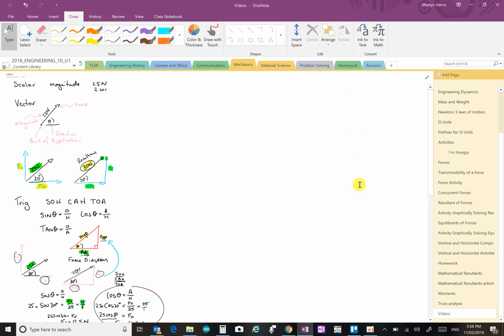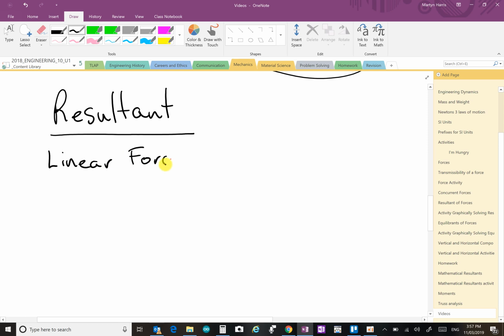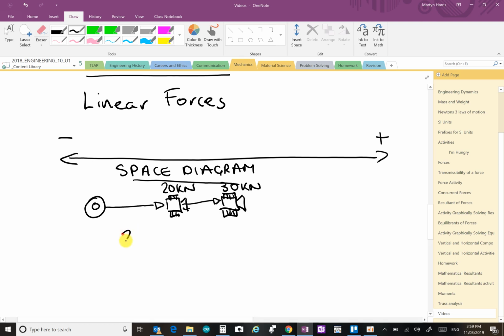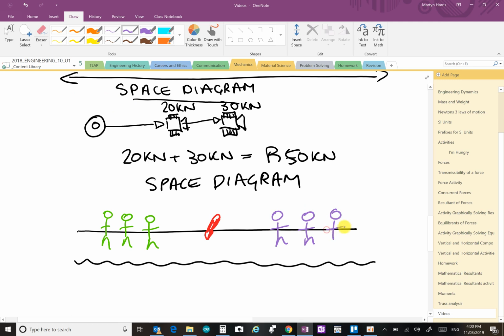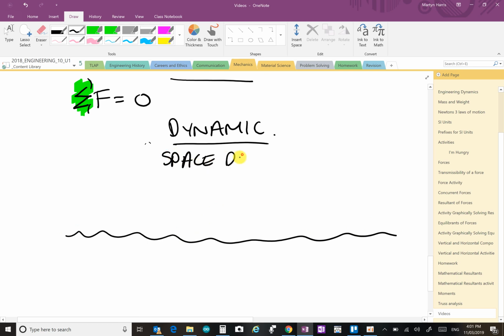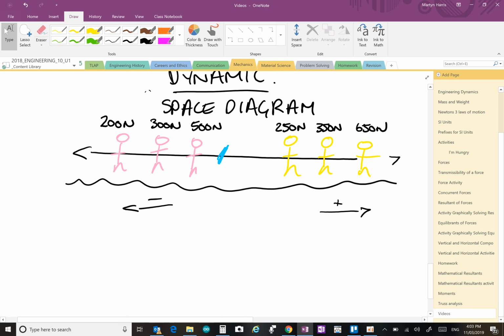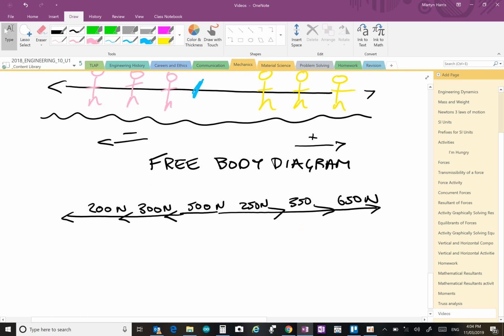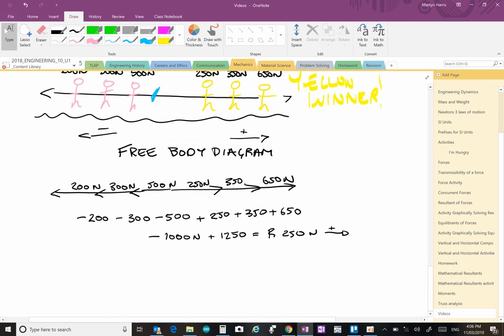tutorial 2 resultants linear